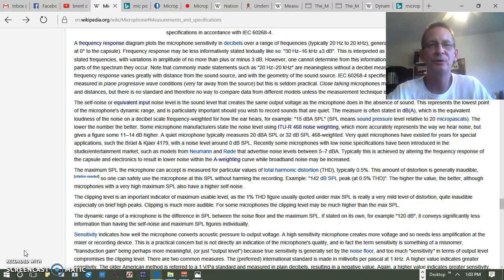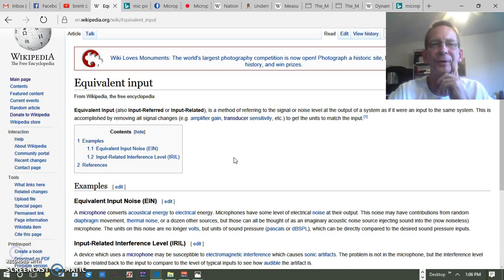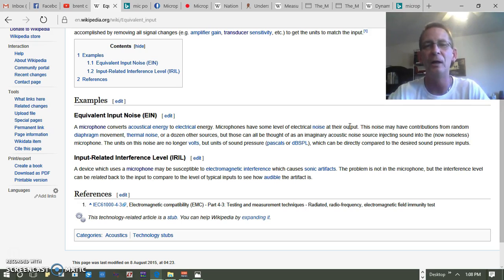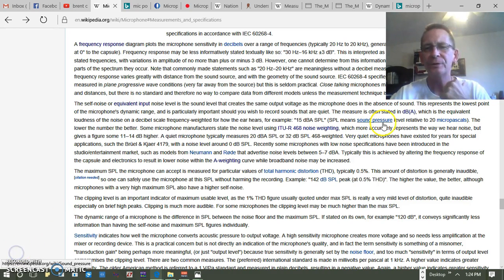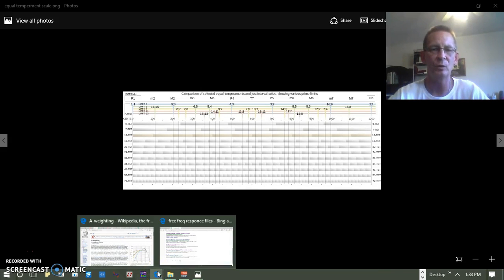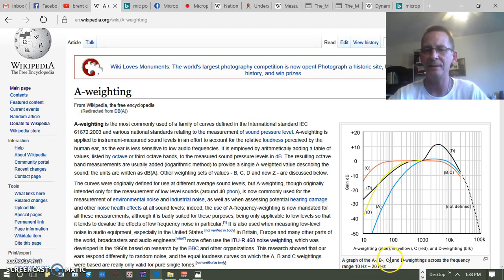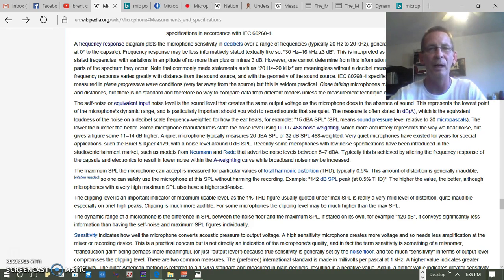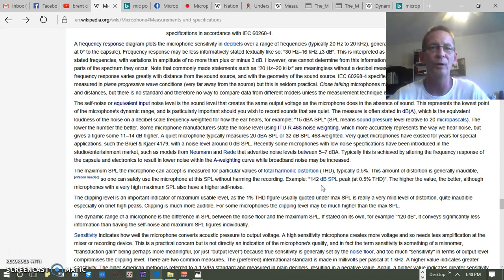Microphones 7 ; Microphone dynamic range : Basic's